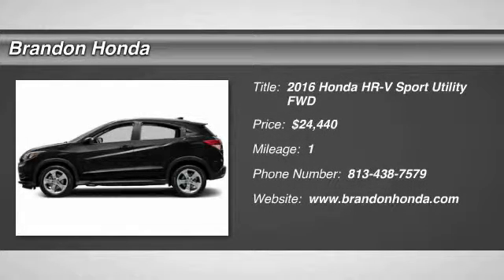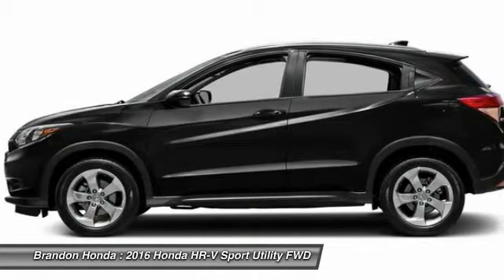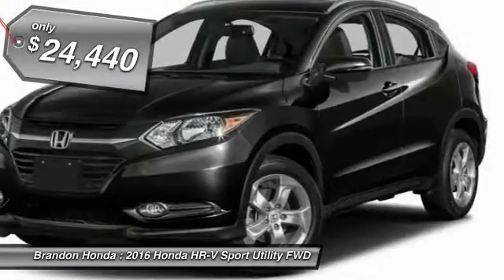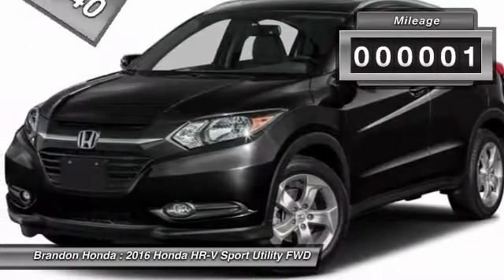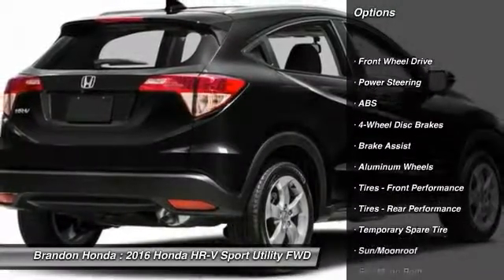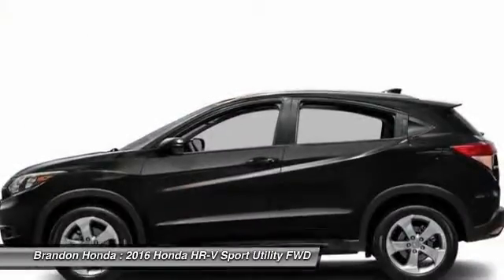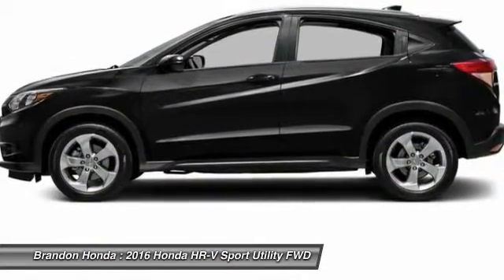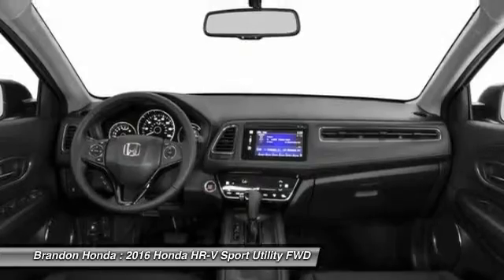2016 Honda HR-V Tampa FL M739578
2016 Honda HR-V EX-L w/Navi - $24440

Brandon Honda
9209 East Adamo

This charming 2016 Honda HR-V is the rare family vehicle you are searching for. This HR-V engine never skips a beat. It's nice being able to slip that key into the ignition and not having to cross your fingers every time.EXCLUSIVE NATIONWIDE LIFETIME WARRANTY! At Brandon Honda, EVERY new Honda comes with our FREE Lifetime Powertrain Warranty. It's all part of Brandon Honda's Advantage Preferred Club. This warranty is good at any Honda dealer in the U.S., And can be done at any certified shop, not just our dealership. What are you waiting for? Brandon Honda was named Dealer Raters 2013, 2014 and 2015 Florida Dealer of the Year and have an A+ rating at BBB. Honda quality and impeccable customer services have propelled our rocket growth. You get our exclusive Brandon Honda Promise, $1,000 price protection, low interest rates, and true zero down financing and leasing. Open 7 days/week for your convenience.